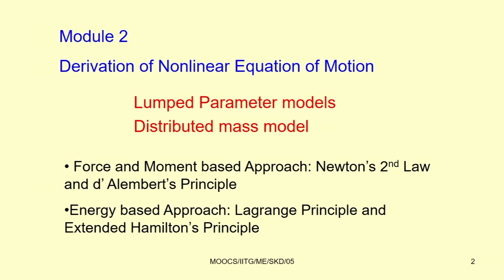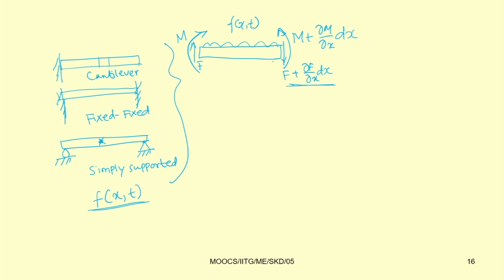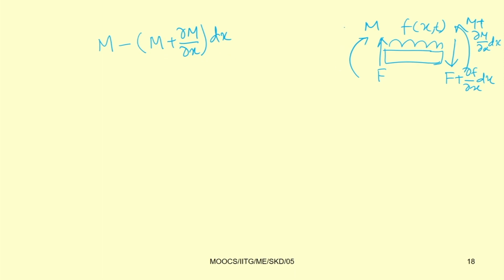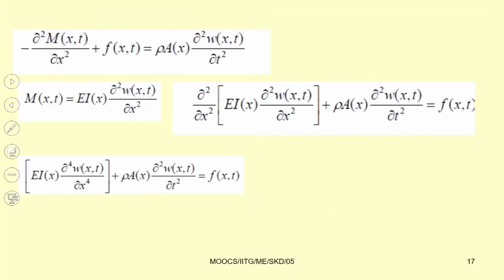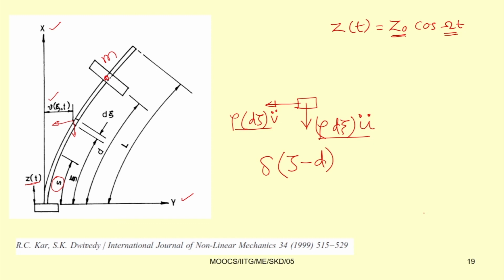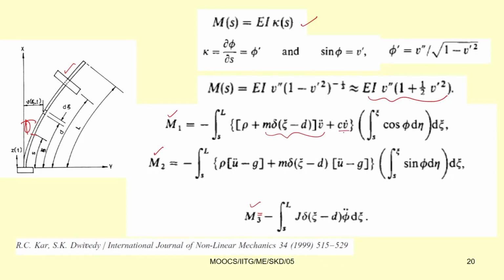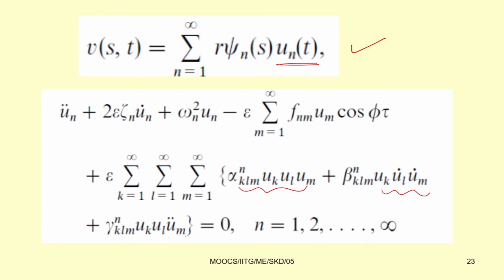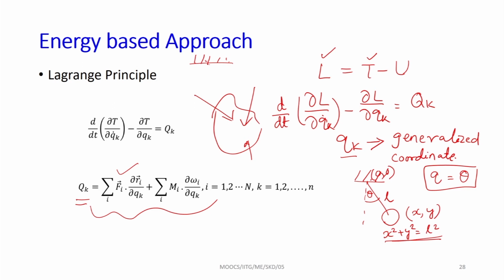Lec 05: Extended Hamilton's principle